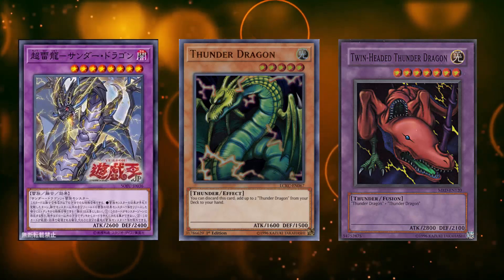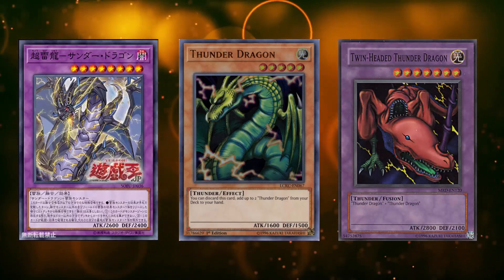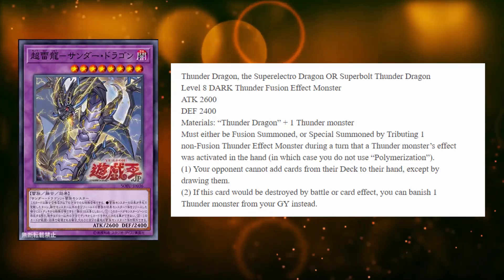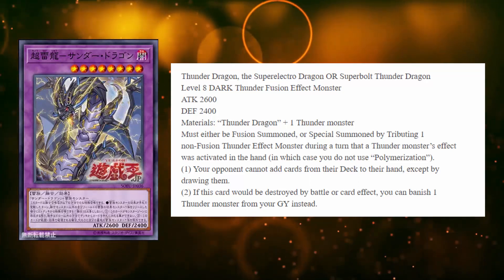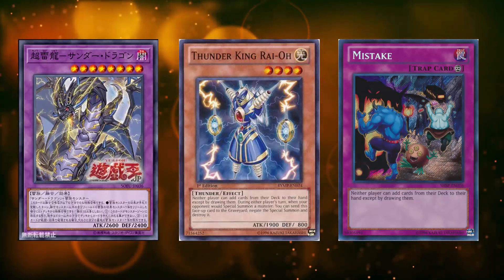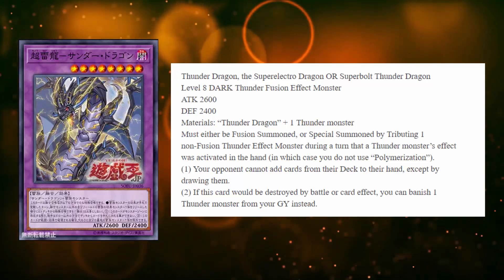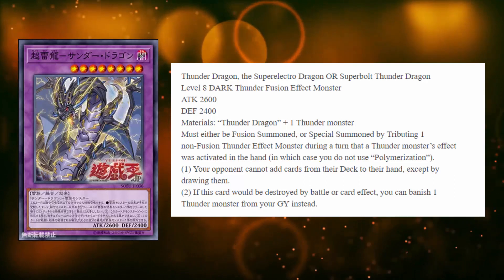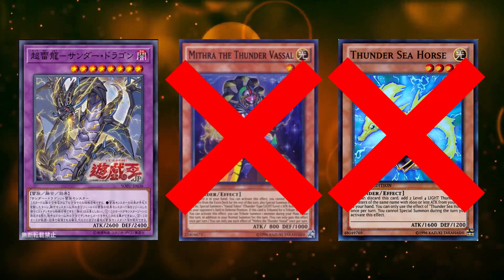This New Thunder Dragon Fusion Monster IS SIMPLY AMAZING IN EVERY WAY